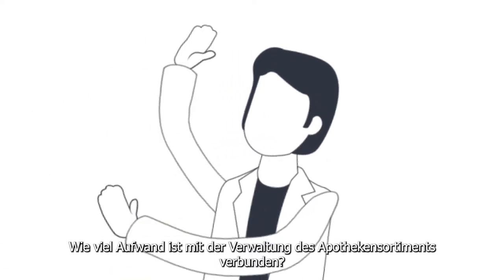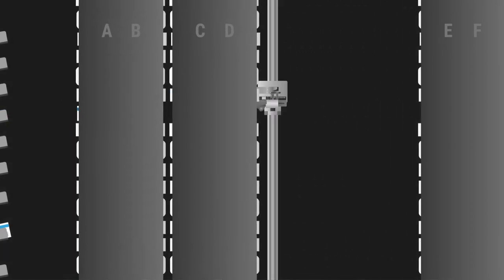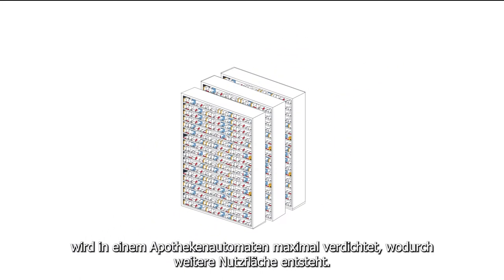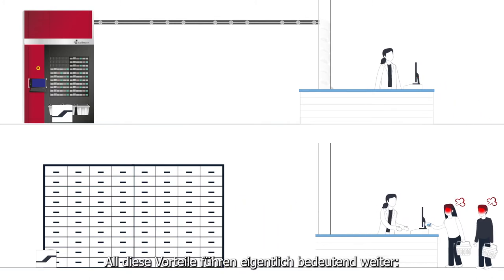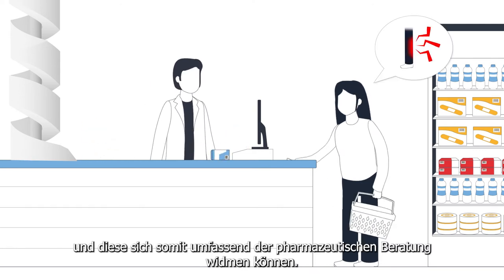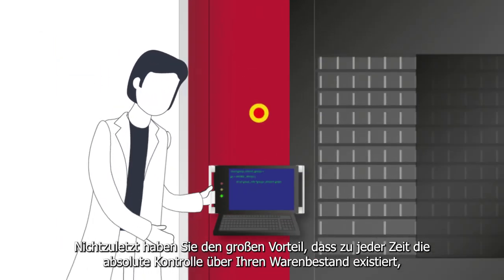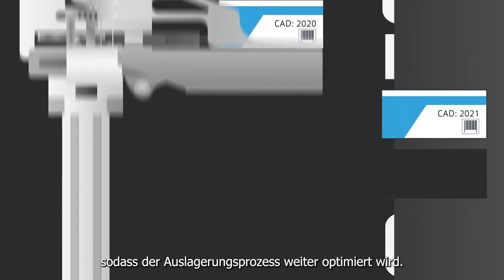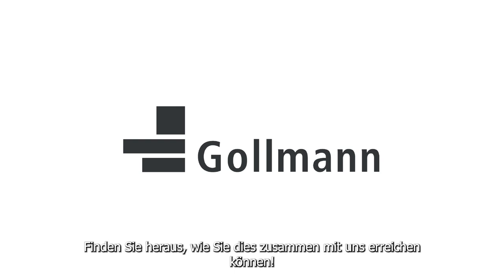Vorstellung Apothekenautomatisierung mit GOLLMANN [GER subtitle]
Wir haben ein ansehnlich illustriertes Informationsvideo erstellt, das sowohl Einsteiger als auch Fortgeschrittene ein wenig tiefer in die Welt der Apothekenautomation einführt.